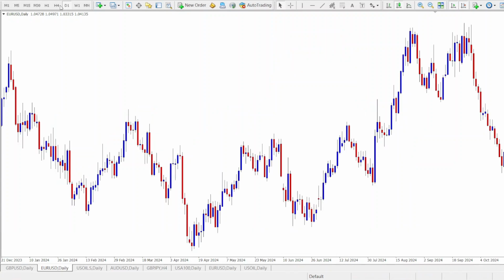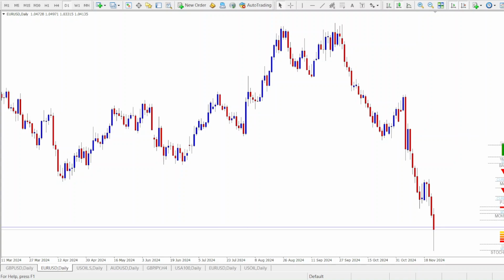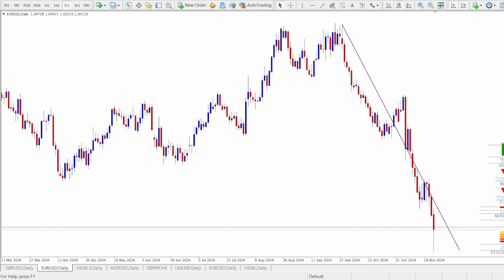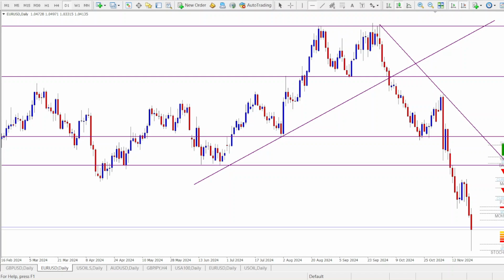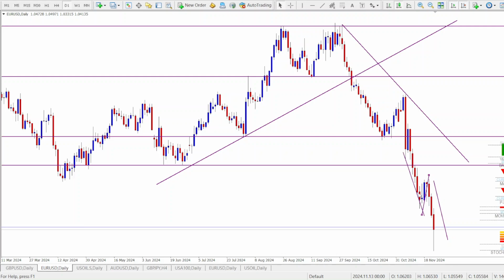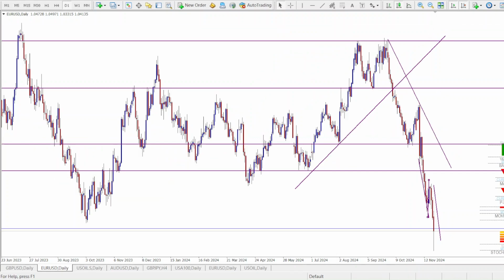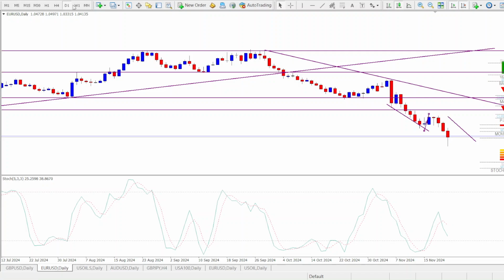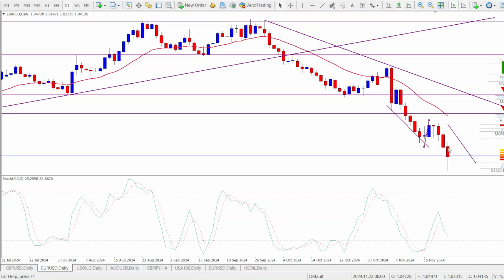FX Multimeter Indicator for MT4 EXPLAINED – The All-In-One Market Analyzer!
Discover the FX Multimeter Indicator, a powerful tool that combines the functionality of multiple indicators into one streamlined dashboard. This versatile indicator analyzes momentum and averages, delivering a final BUY or SELL signal calculated from all its components for reliable trade directions.

With its easy-to-read dashboard, the FX Multimeter Indicator provides essential information about trend strength and momentum, allowing traders to visually assess the market’s condition. The clear display of individual indicator values helps traders monitor their trades effectively, manage risk, and make well-informed exit decisions.

Whether you’re analyzing trends or searching for reliable entry signals, the FX Multimeter Indicator simplifies the process, giving you a comprehensive view of the market at a glance.

Share your thoughts or ask any questions about the FX Multimeter Indicator in the comments section below!